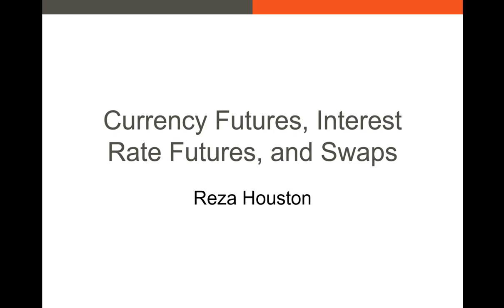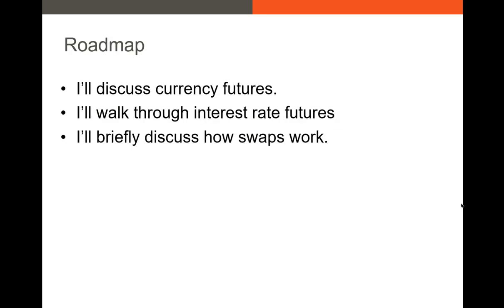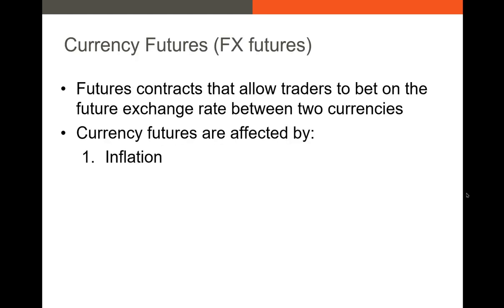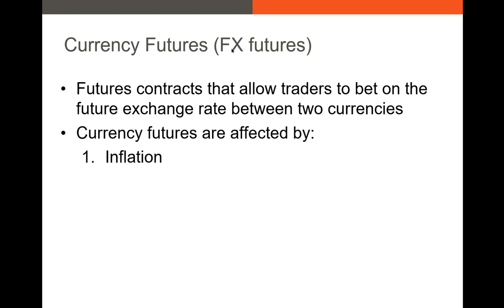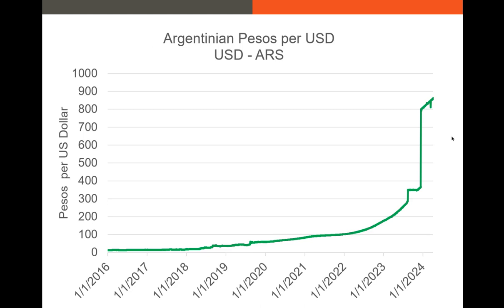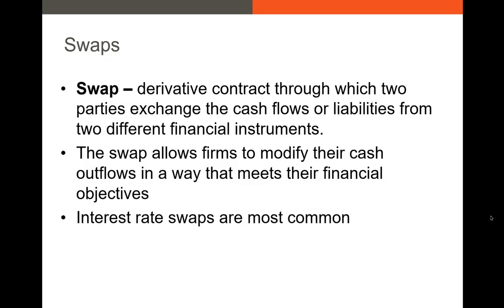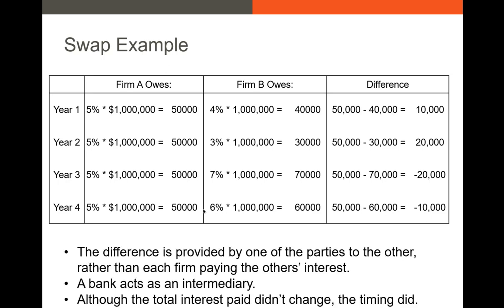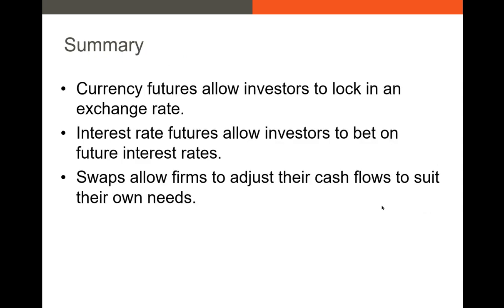Currency Futures, Interest Rate Futures, and Swaps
In this video, I provide a brief overview of three types of derivatives.